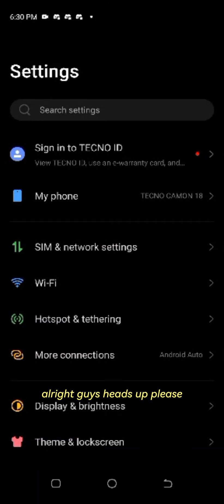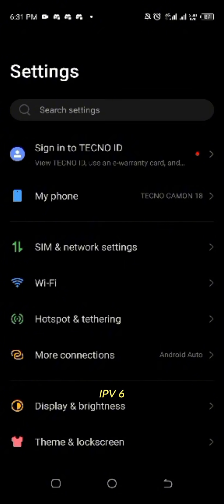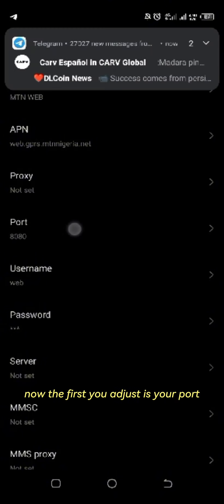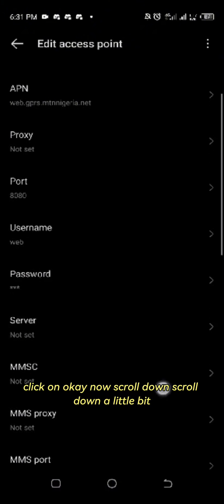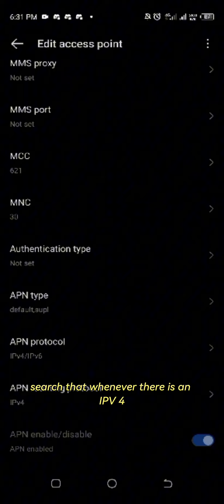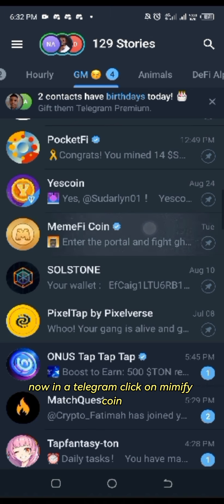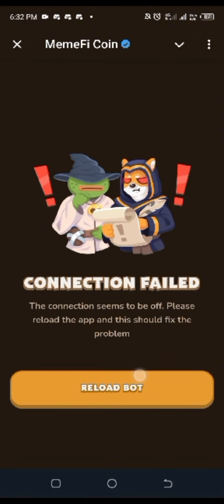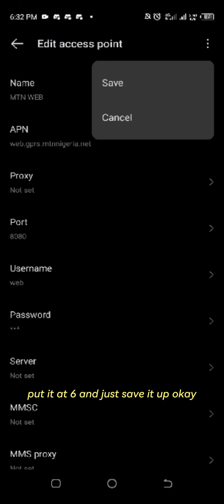How to rectify memeFi login failed: memeFi connection failed solution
Quick solution with Mr Don Cagey